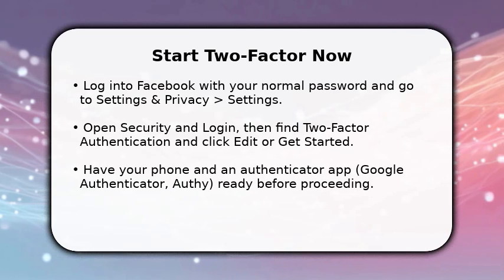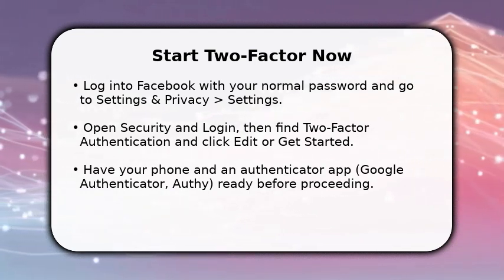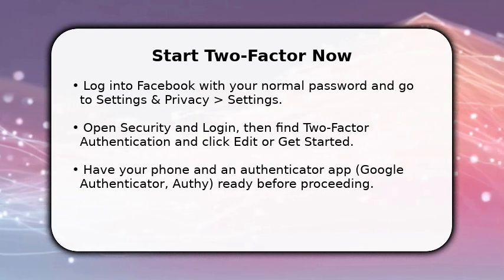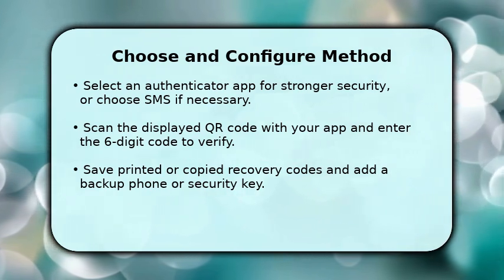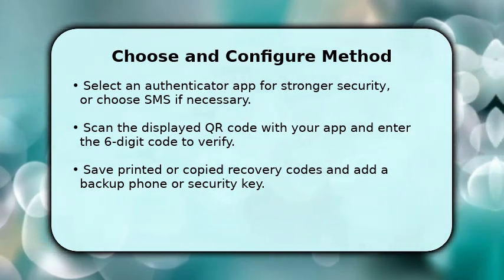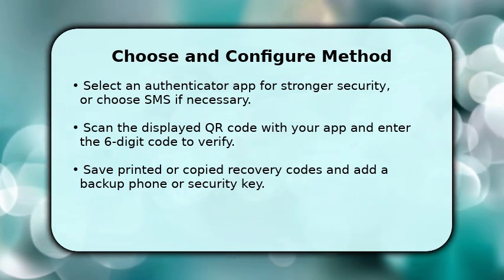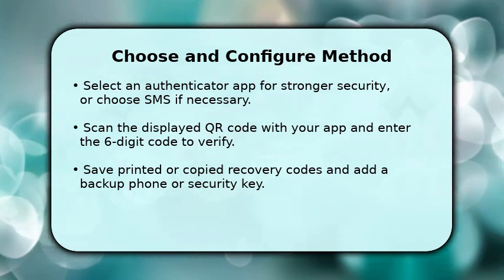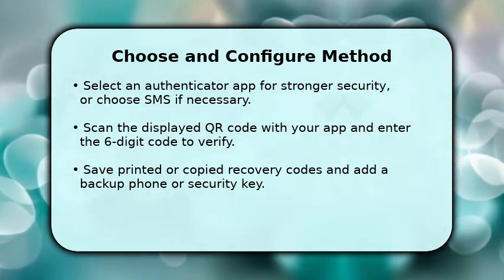How to Use 2 Factor Authentication on Facebook (only Way)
How to Use 2 Factor Authentication on Facebook (only Way) | 🔒 Surfshark VPN Deal — Stay private and secure. $1.99/mo + 3 Months Free ▸

Learn the essential steps to enable two-factor authentication on Facebook for enhanced account security. This video guides you through setting up an additional layer of protection, ensdicting your personal information from unauthorized access.

Facebook, two factor authentication, account security, setup two-factor auth, additional account protection